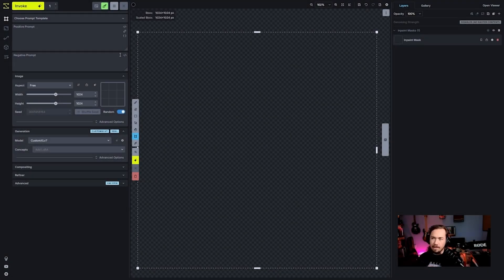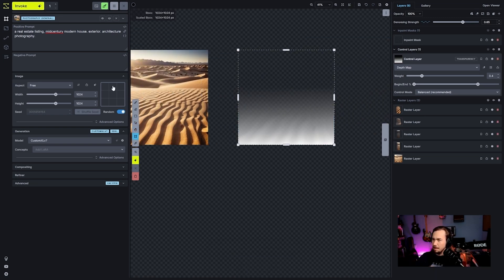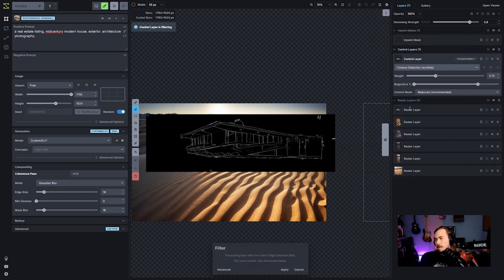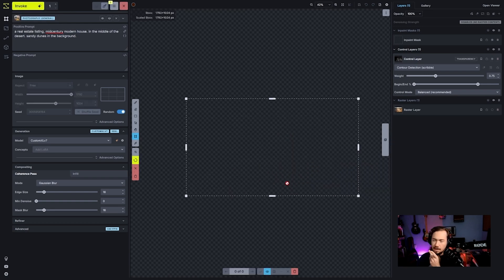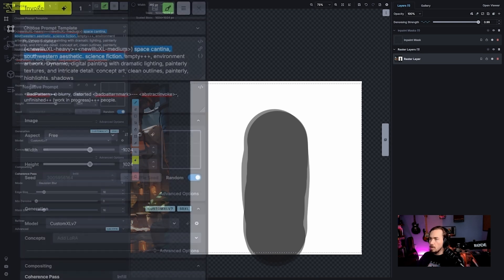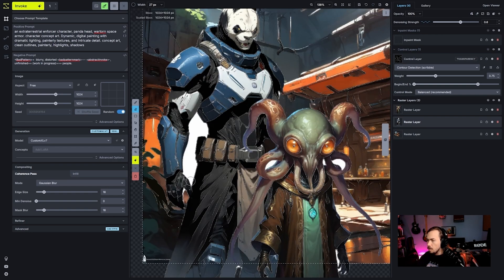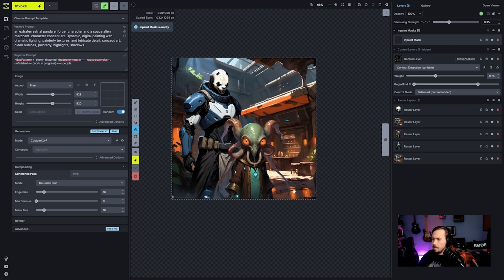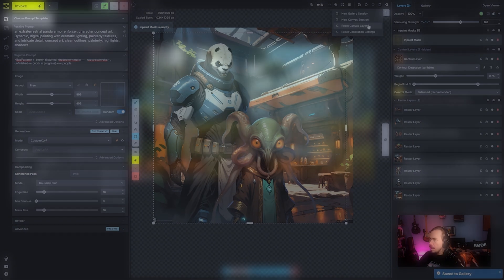How to photobash (combine multiple assets into a final image) 10x faster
In this week’s Studio Session Short, we explore advanced techniques in compositing images using Invoke's canvas. We'll show how to blend multiple images seamlessly, focusing on matching colors and lighting to achieve cohesive and realistic results.

Chapters
00:00 Introduction
00:45 Photorealism Workflow
07:51 Concept Art Workflow

Invoke Studio Session Shorts are clips from our live recorded Studio Sessions, which take place every Friday on Invoke’s Discord channel. We take a design challenge from our community and spend an hour working through it while community members follow along, ask questions, and design with us.